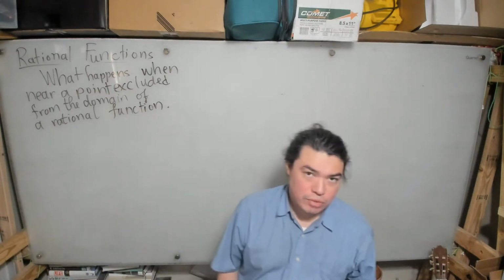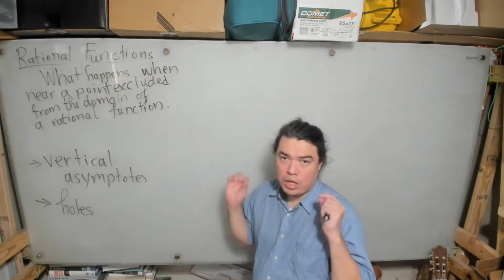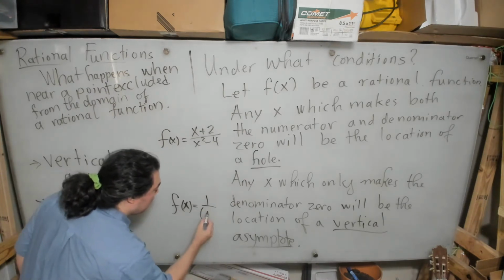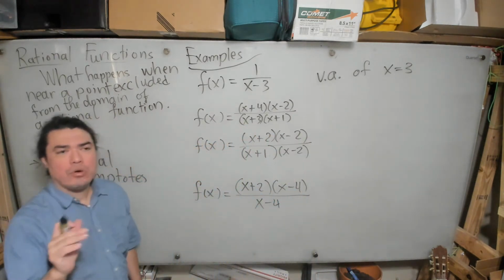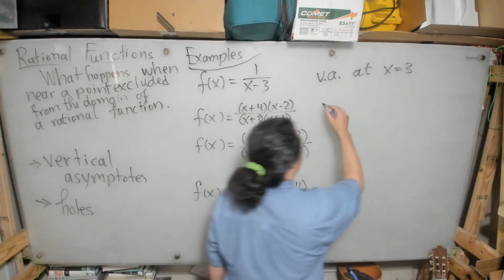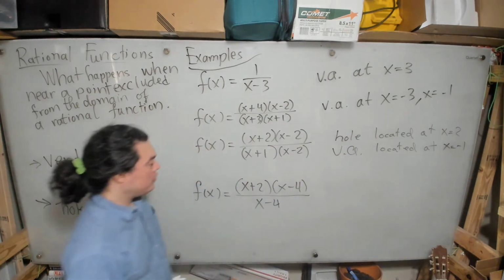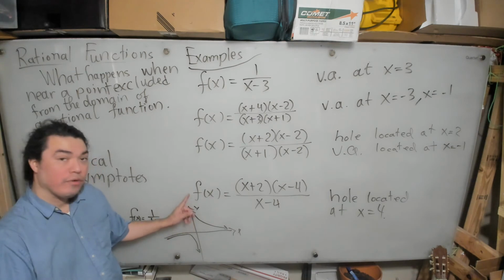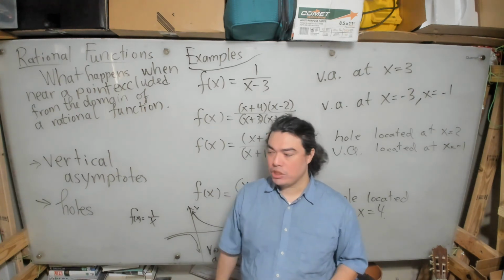Video 3: Rational Functions What Are the Vertical Asymptotes and Holes